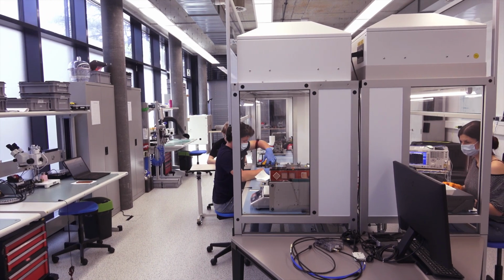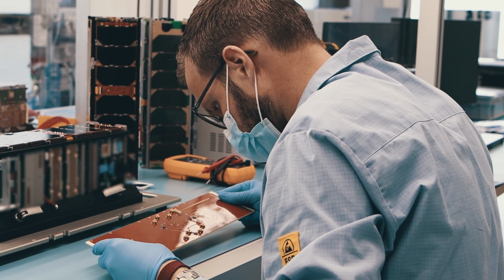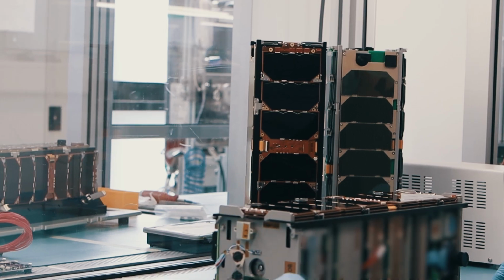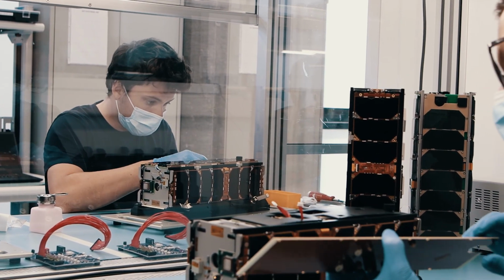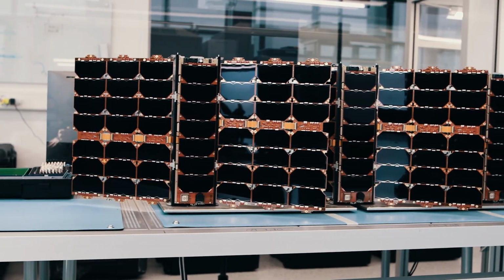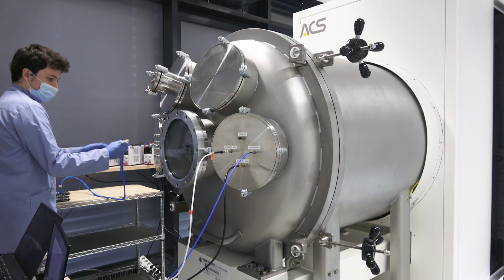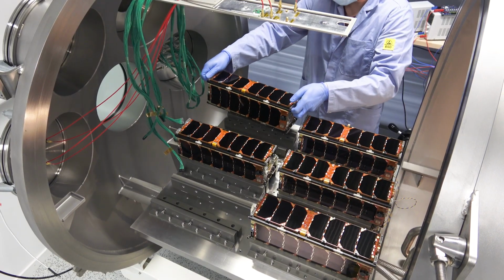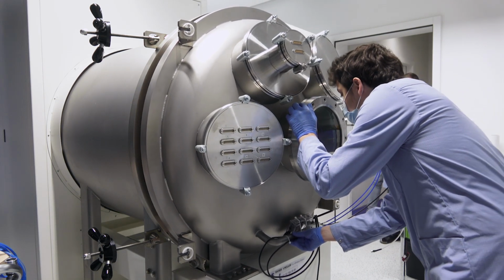Astrocast Space Segment: how do we get our satellites ready for space?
How does Astrocast get its Swiss state-of-the-art nanosatellites ready for space?

Nicolas Steiner, Head of Space Segment at Astrocast, explains what it takes to design and manufacture the satellites and what it means to launch them in space successfully.